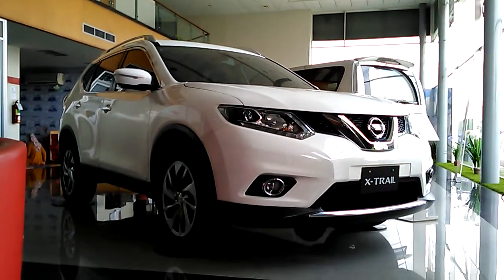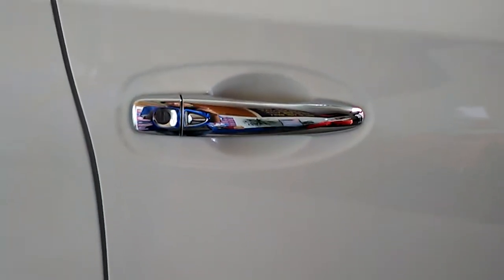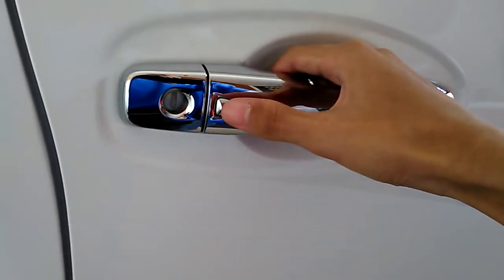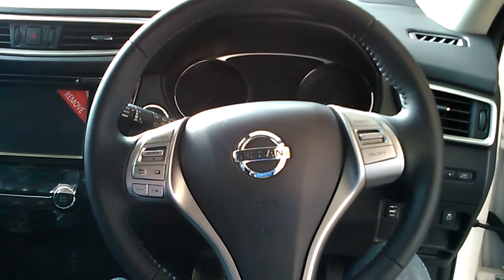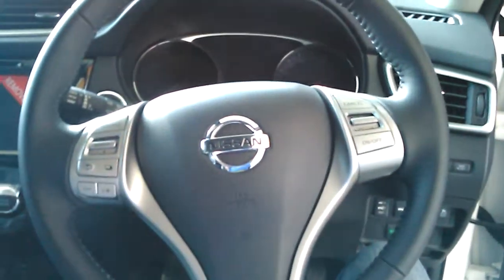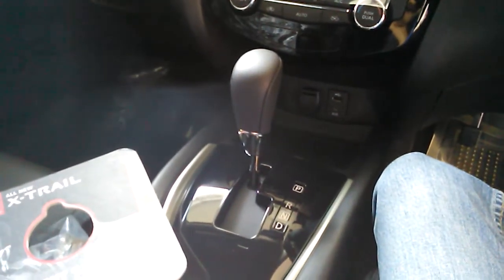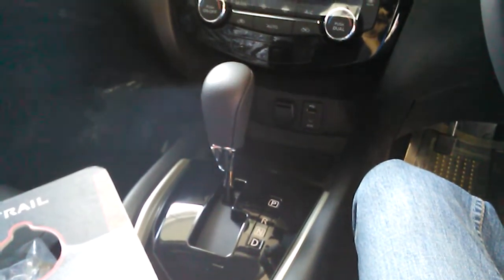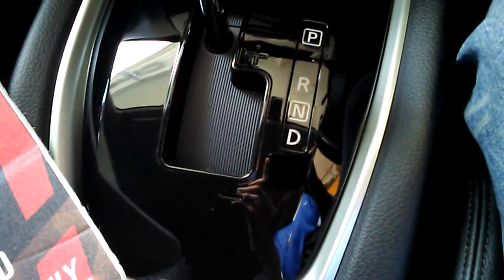2016 Nissan X-Trail 2.5 171 Full Vehicle Tour (Part 1 of 3)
Hello guys! Today's video, I will talked about Indonesian spec 3rd generation Nissan X-Trail paired with 2.5 litre naturally aspirated inline 4 petrol engine producing 171 PS & 23.8 kg.m. This part, I will show you the steering wheel, transmission, exterior, and engine. Enjoy!

Below is the list of 3rd generation Nissan X-Trail currently on sale in Indonesia as of September 16th 2016. I arranged it from the cheapest to the most expensive, these are:
X-Trail 2.0 Manual
X-Trail 2.0 CVT
X-Trail 2.5 CVT
X-Trail 2.0 Hybrid CVT

SPECIFICATIONS
EXTERIOR
18" 5-twin spoke alloy rims, Automatic manual leveling LED projector front headlights, Automatic wipers, LED Daytime running lights, indicators on the side mirrors, rear parking sensors, rear spoiler with LED stop light, Chrome window surround, Chrome door handles, body colored side mirrors, and Aluminum roof rails
ENGINE
Nissan's QR25DE 2.5 litre DOHC 16V naturally aspirated inline 4 layout with Dual Continuous Valve Timing Control System, Multi Point fuel injection, and Variable Valve timing producing 171 PS @ 6000 rpm & 23.8 kg.m of torque @ 4000 rpm
PERFORMANCE
0-100 km/h: 9.7 s
Top speed: 183 km/h
Fuel tank: 60 litres
Combine fuel consumption: 6.8 l/100km
Wheel drive: FWD
TRANSMISSION
6 speed manual (for 2.0 only)
X-Tronic CVT (for 2.0, 2.5, and 2.0 Hybrid)
SAFETY FEATURES
BRAKE
Front: Ventilated Disc
Rear: Solid Disc
SUSPENSION
Front: MacPherson Struts
Rear: Multi-Link